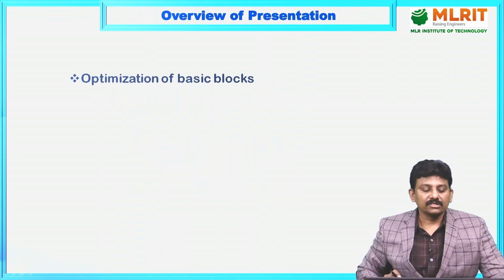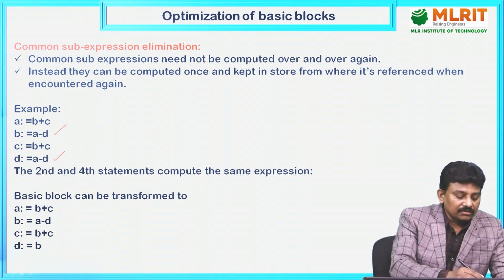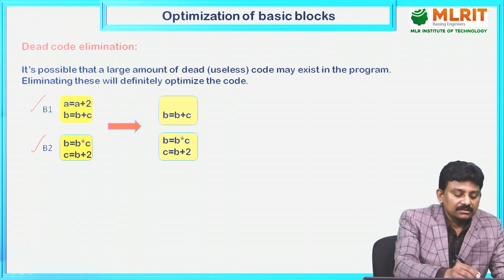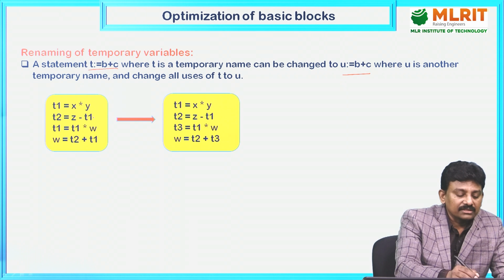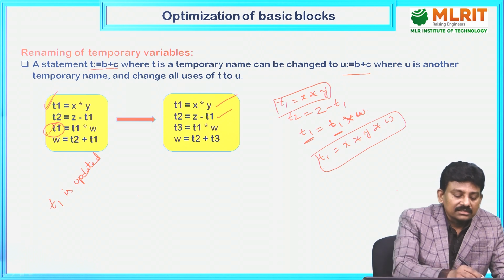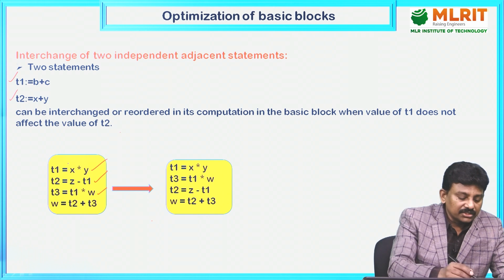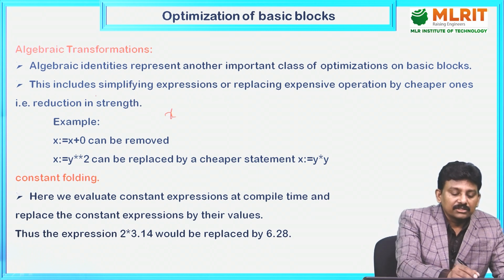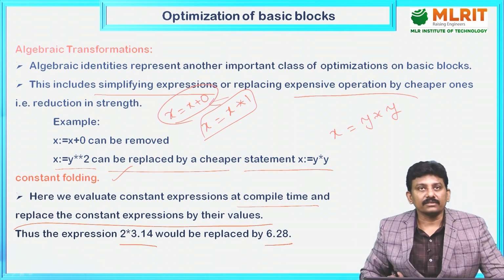LEC38|Automata & Compiler Design |Code Generation Optimization of basic blocks by B. Devananda Rao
Hyderabad